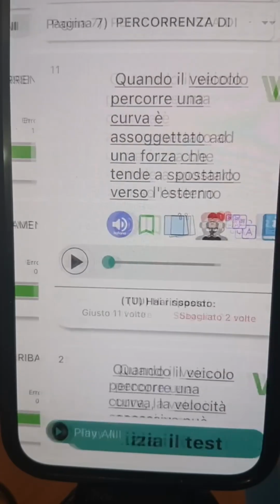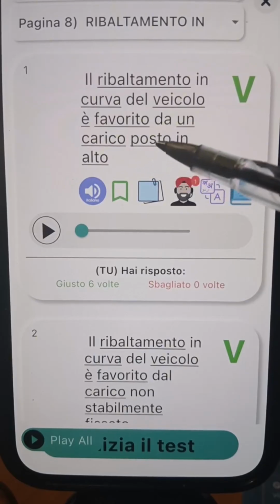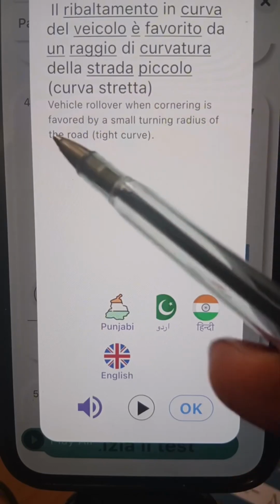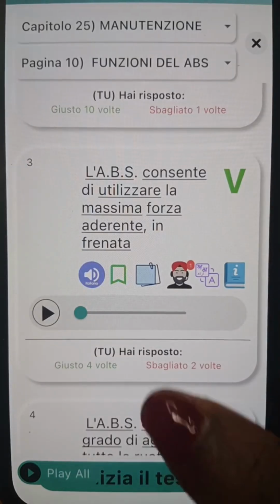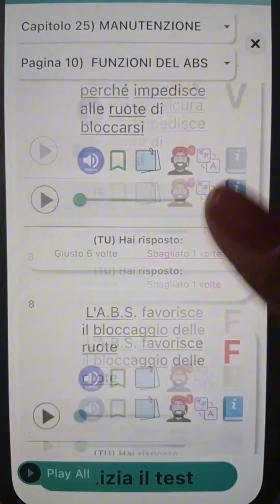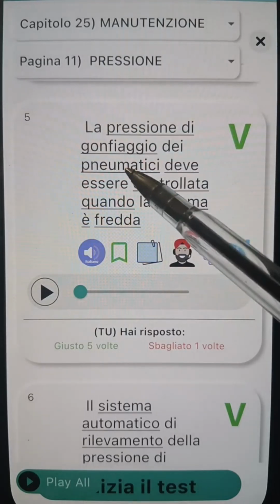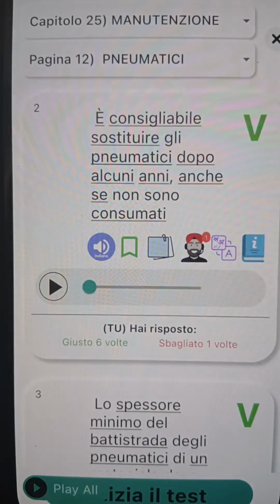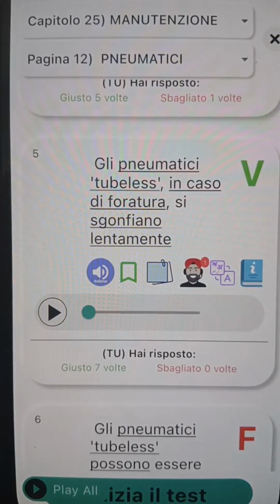Chapter 25 (7-12)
The continuation of chapter 25 pls share comments and like s